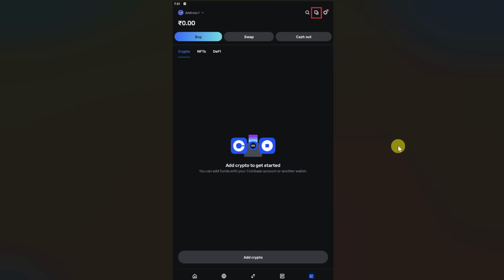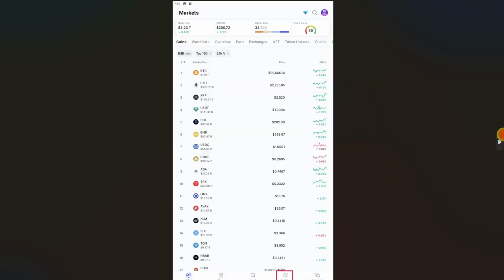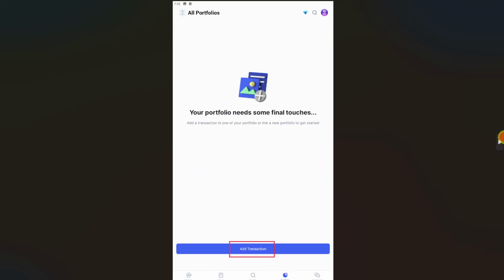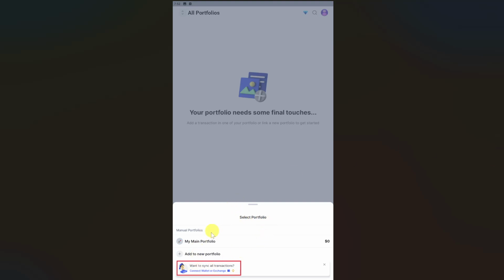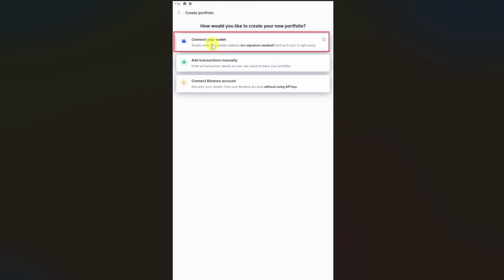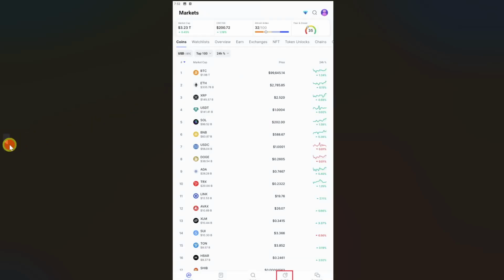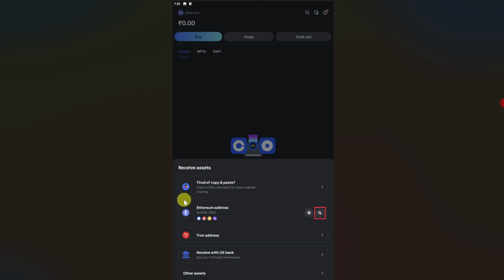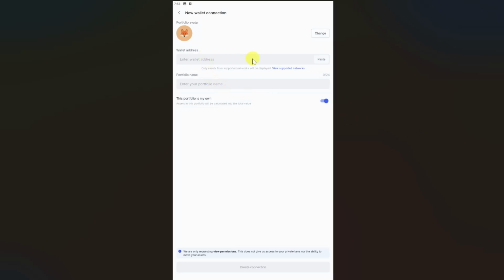How To Connect Coinbase To Coinmarketcap - Step by Step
In this video, I'm going to show you how to link coinbase to coinmarketcap.